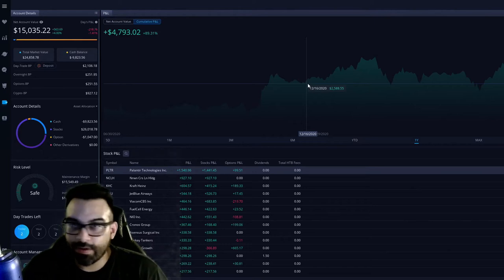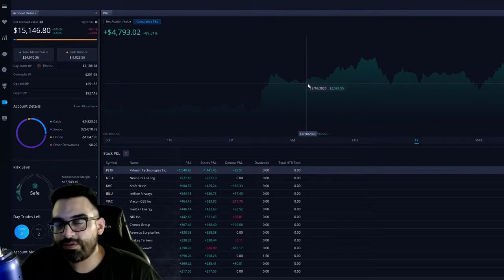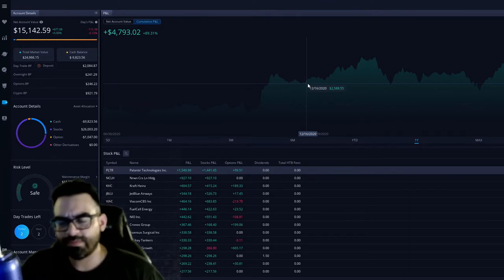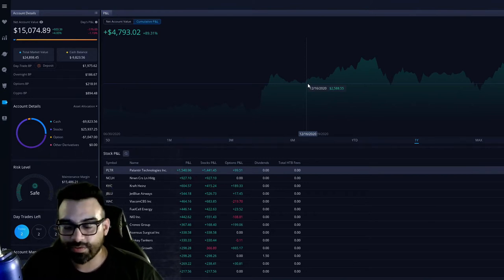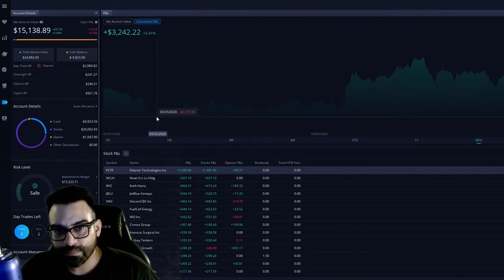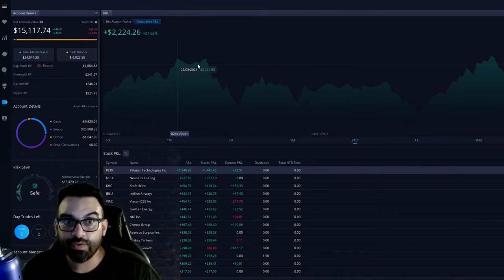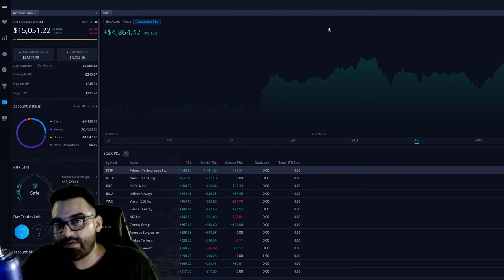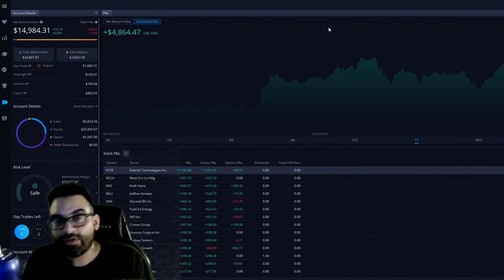How I Set Goals to Earn More Money Via Multiple Streams Of Income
Set Goals to Earn More Money Via streams Of Income is a must for all men. Self improvement comes with higher earners, earning more opens more doors for you in life. One way i do this is with options trading and YouTube videos that can earn passive income.